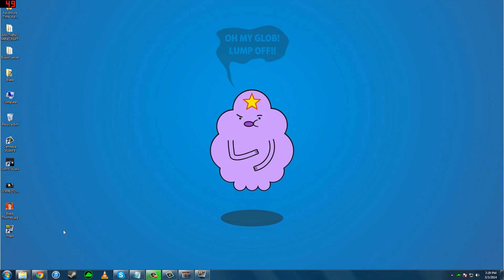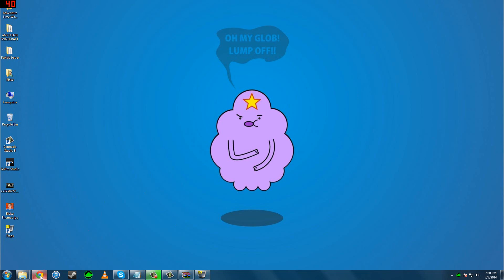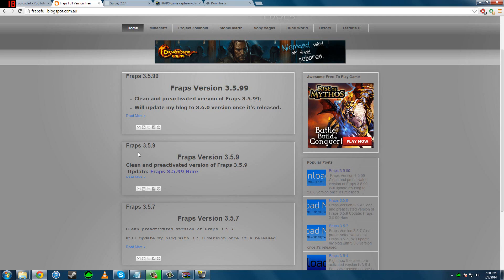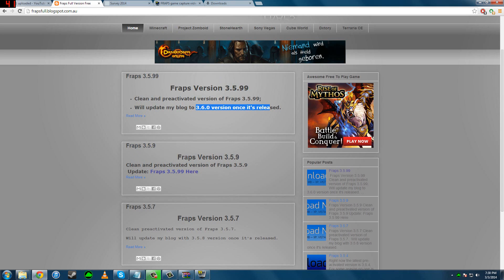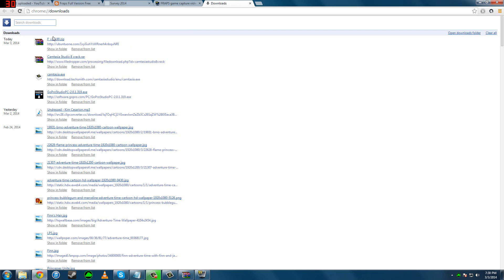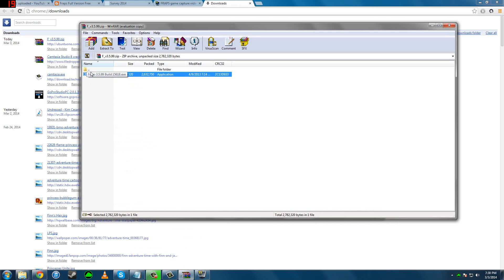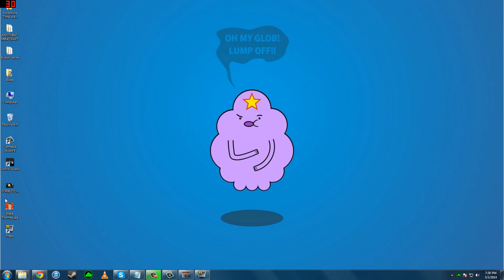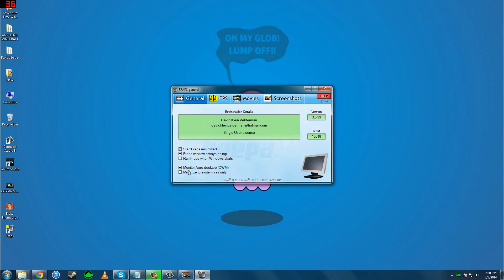How to Record your PC Screen for FREE 2016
Hey guys brand new PC tutorial!

Firstly you need Winrar

Click the newest 'Available' Download

Download it - takes max 5 minutes

open with winrar

double click the application it looks something like this [Fraps 3.5.99 Build 15618.exe](depends on the version)

Click Run

Click I Agree

Click Next

Click Install

it should install into all programs, and onto your desktop!

A BIG THANKS TO THE GUY WHO MADE THAT BLOG